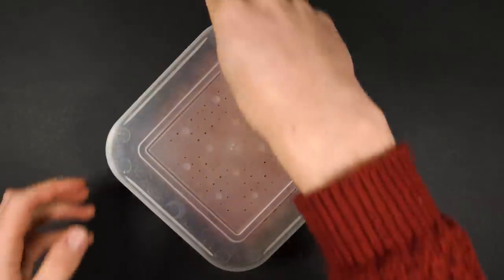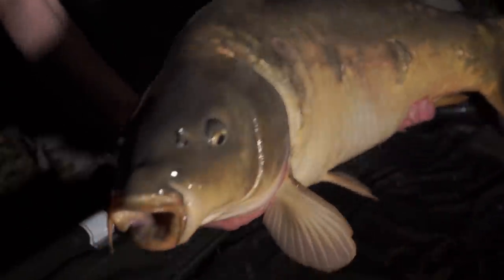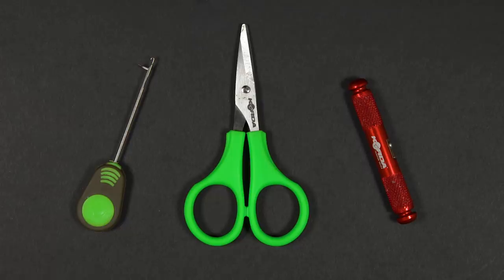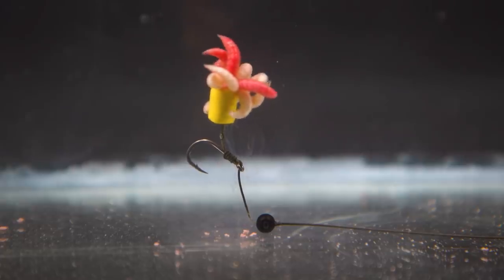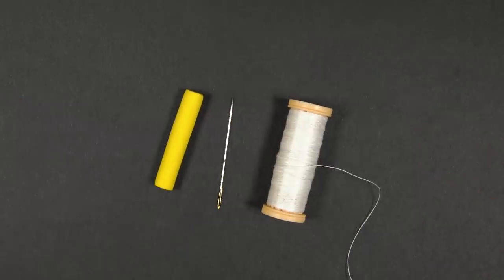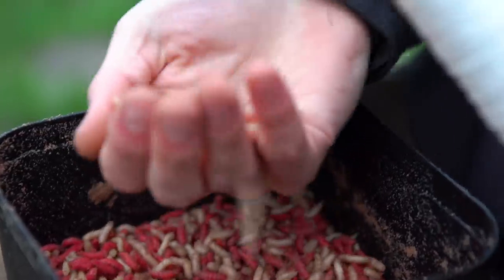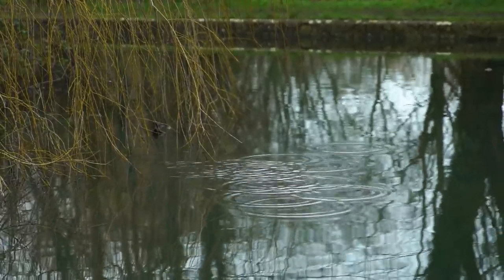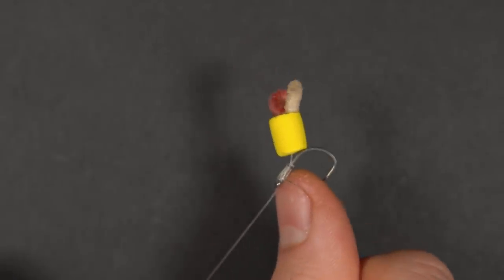How to catch carp with maggots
Maggots are one of the best baits for carp fishing. In this video we look at the best ways to use maggots to catch more carp!